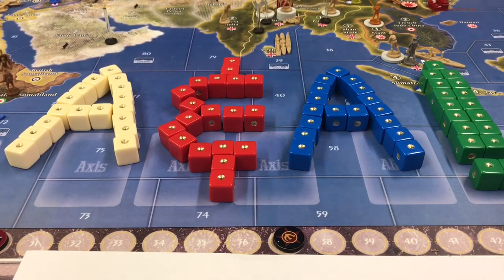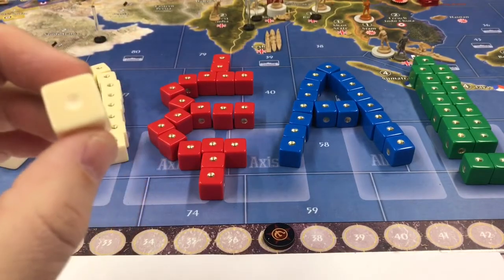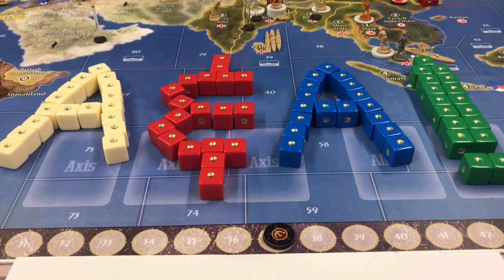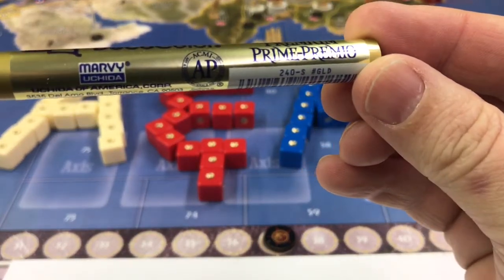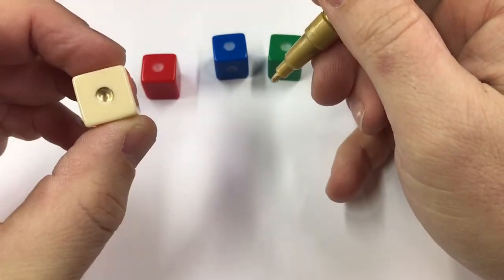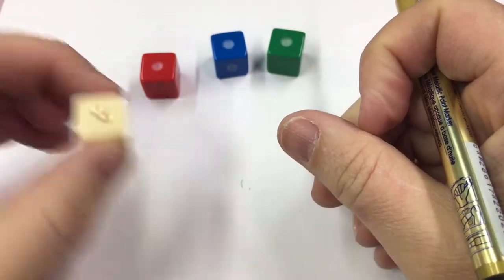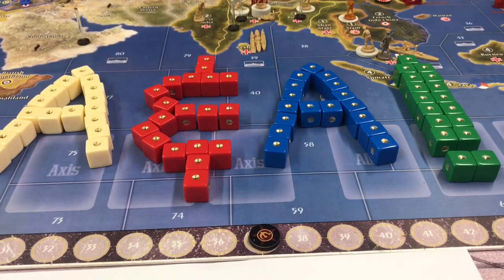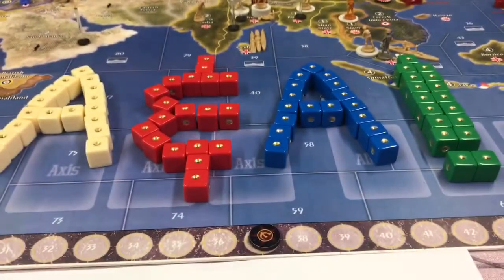Painting Siredblood’s Custom Dice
Gijoe shares his method for painting Siredbloo’d’s custom dice.

Dice cost - $50 + $7 Shipping = $57
20 - White (1 hit)
20 - Red (2 hit)
20 - Blue (3 hit)
20 Green (4 hit)

Paint info:
Pen: Deco Color by Marvy
Color: Rich Gold Finish
Store: Hobby Lobby (any craft store will have them)
Cost: $4.99
Time to Complete: 3 min per one side of each color
Total time = About 30 minuets to complete all sides